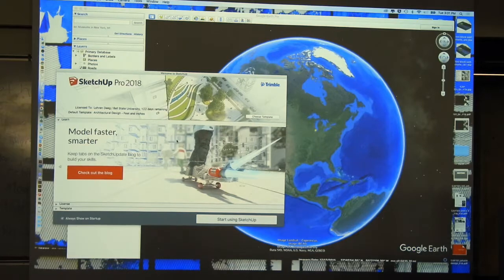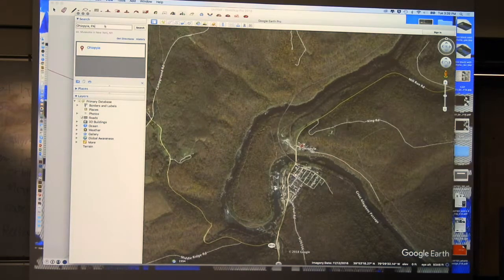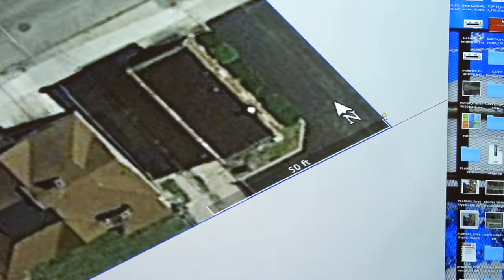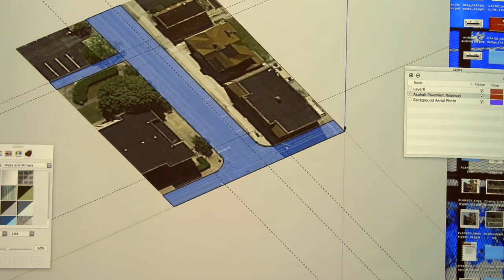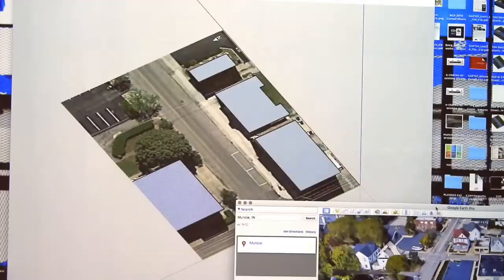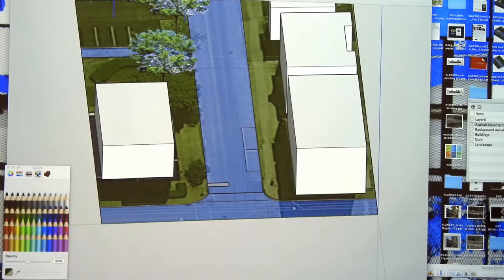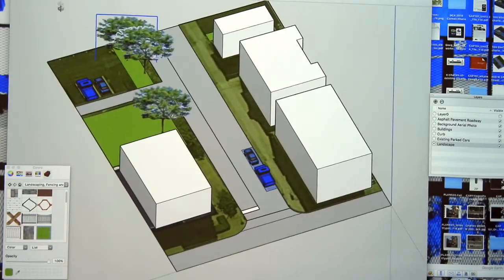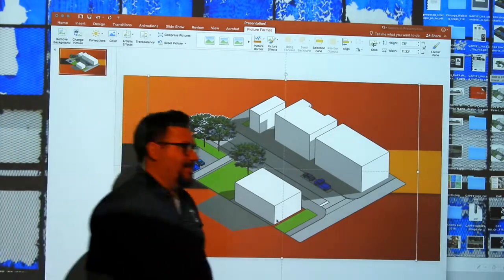PLAN605 Sketchup for existing streets